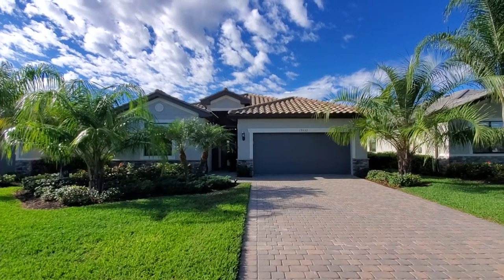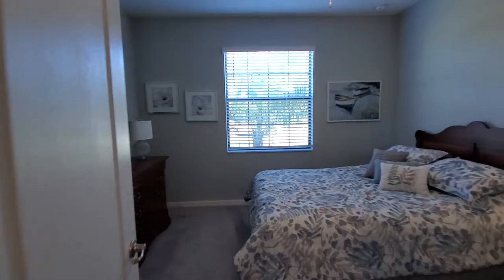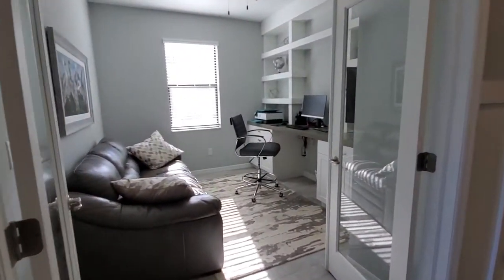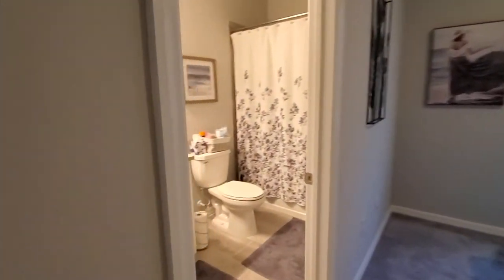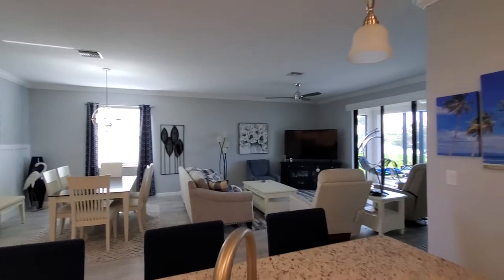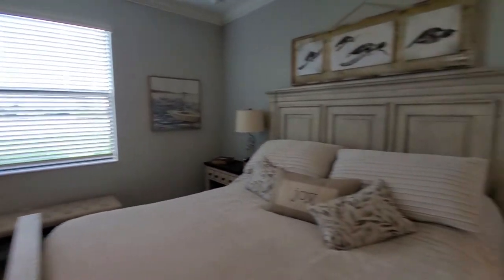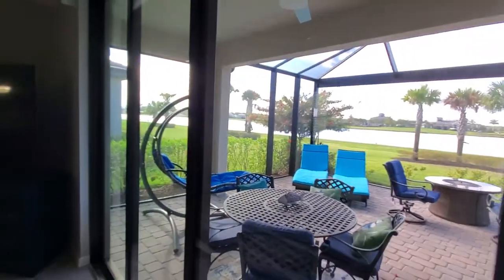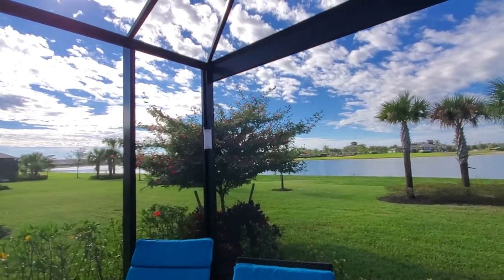19552 Utopia Ln NOW AVAILABLE ONLY $699,900 The Place at Corkscrew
Can also be purchased Furnished!